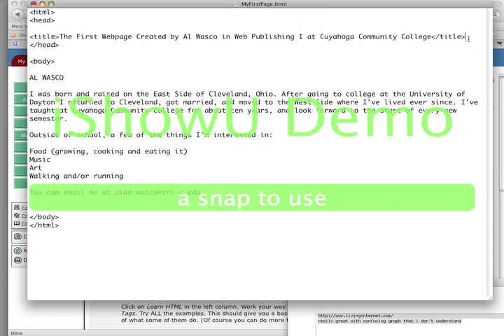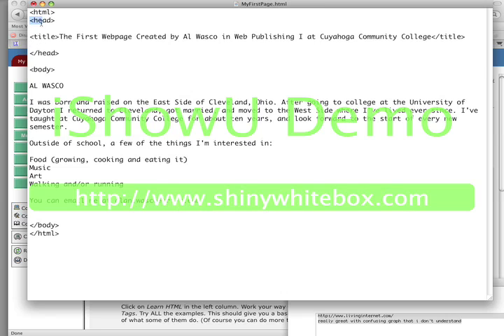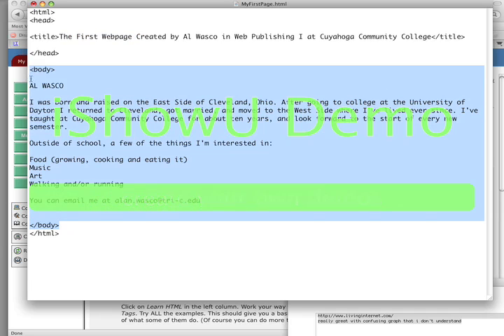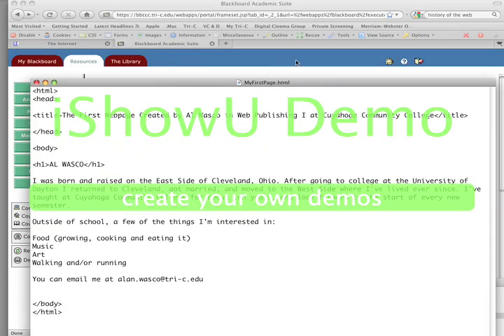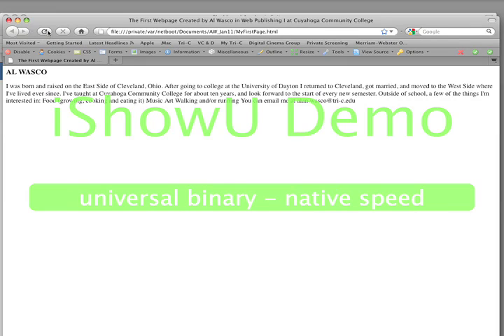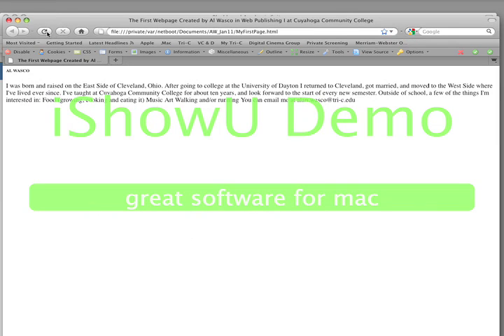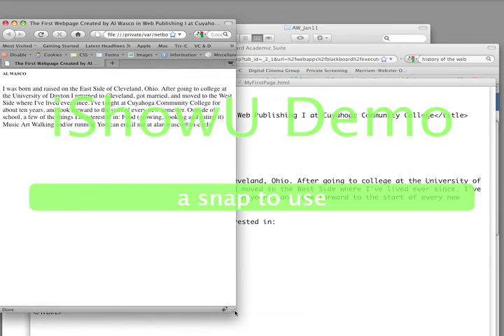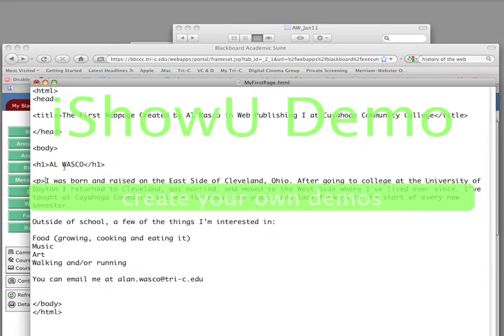Web Publishing I - First Web Page Pt. 2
Very basic demo of working with an HTML file using TextEdit. Talks about h1, h6, p and br tags.
In-class demo recorded January 11, 2010, Web Publishing I at Cuyahoga Community College. Instructor, Al Wasco.